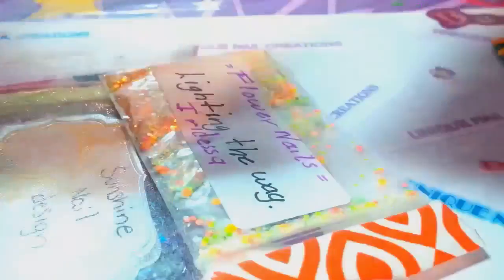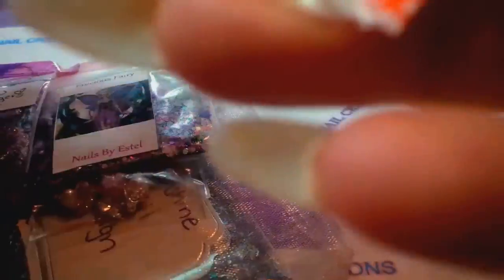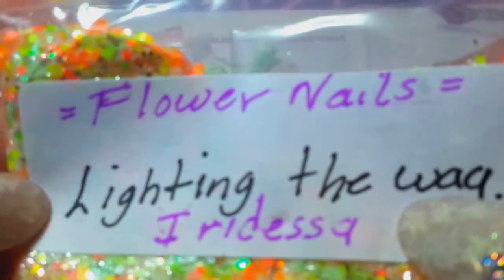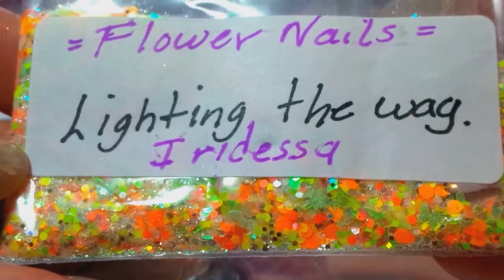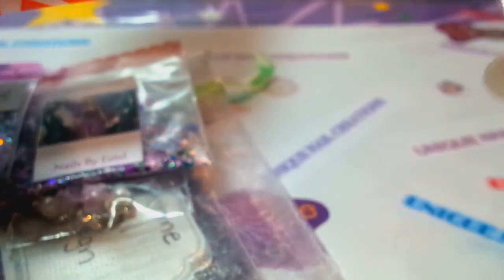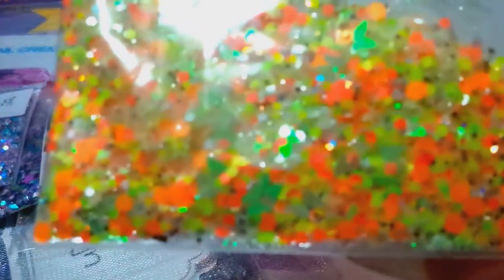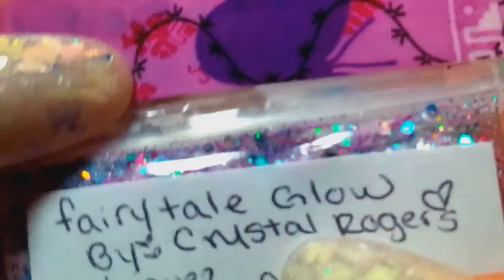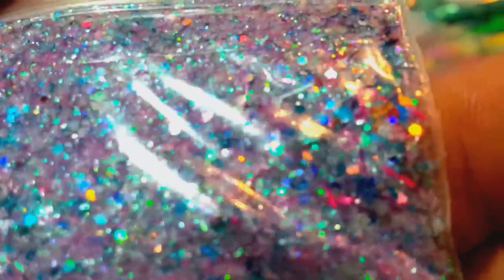Fairy Glow Swap Back From Christina'sNailMadness CR~ Unique Nail Creations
Thank you Christina
everyone did an amazing job
so beautiful
Cheryl xoxo